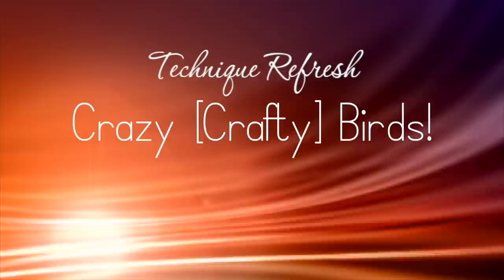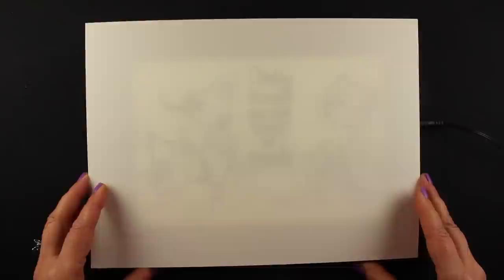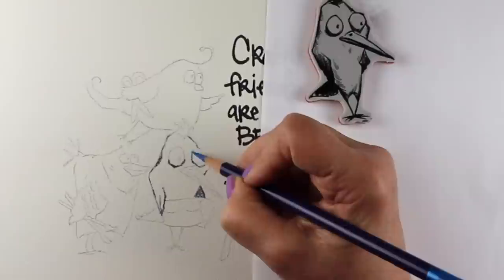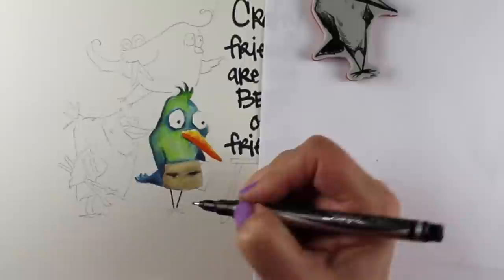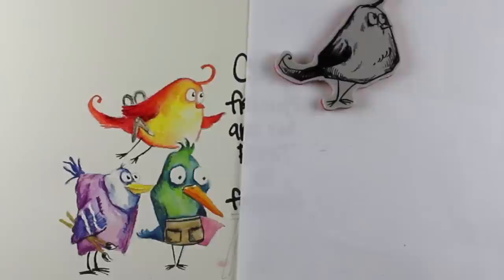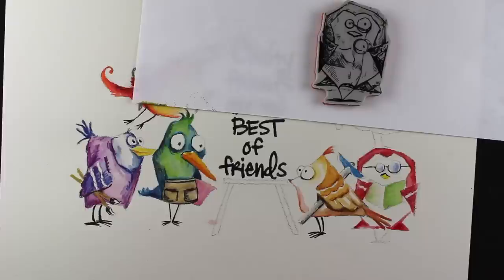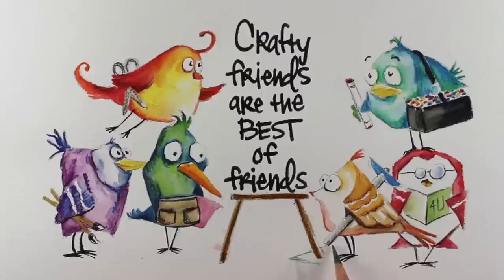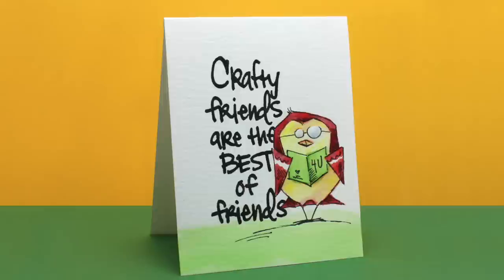Crazy Birds Craft Together (inktense pencils)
I'm back with more birds - but they're now running with scissors! Ok, flying. :) Blog post with more info and pinnable images

Bird Crazy, Stampers Anonymous
Arches Cold Press Paper: